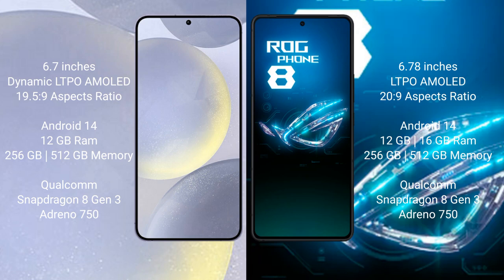Samsung Galaxy S24 Plus vs Asus ROG Phone 8 Review